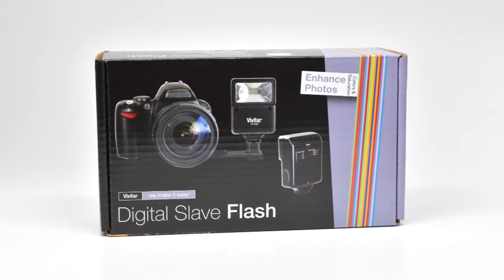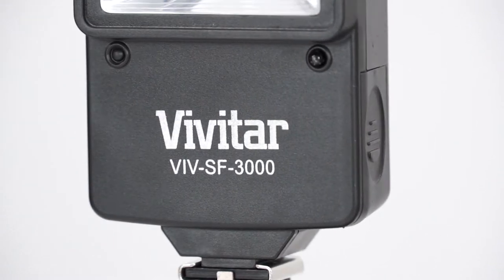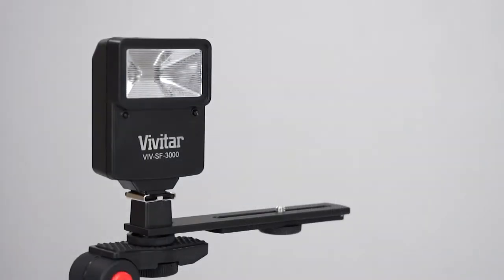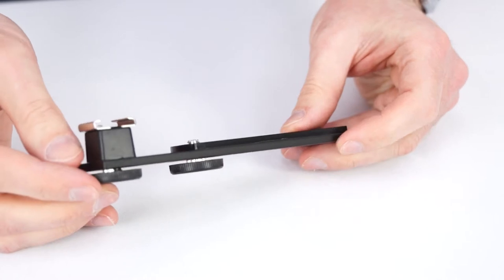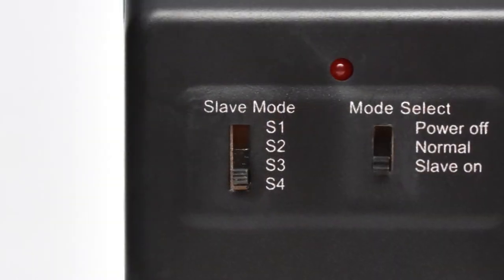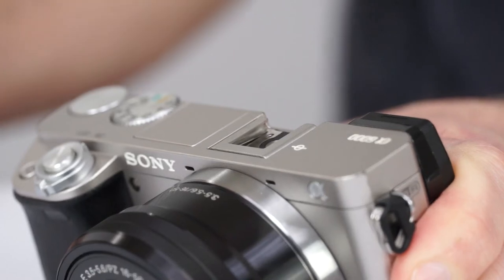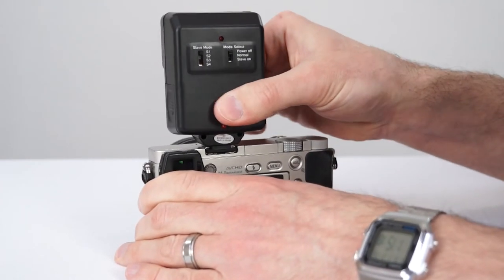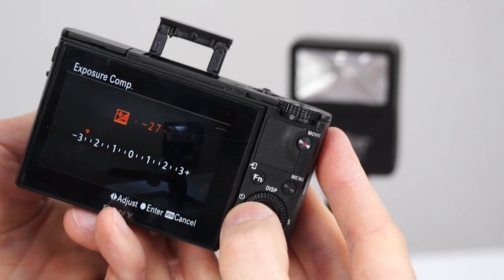Vivitar SF-3000 Digital Slave Flash Tutorial (VIV-SF-3000)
We get a lot of questions about this inexpensive little flash unit, so here's a quick tutorial explaining how to use it.